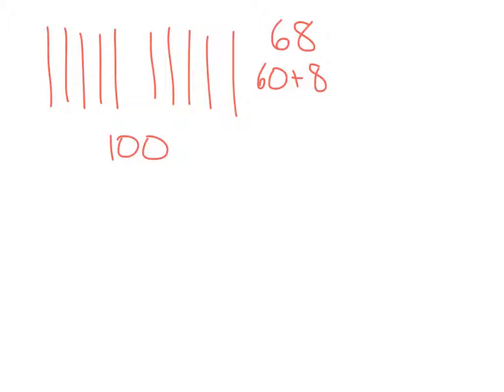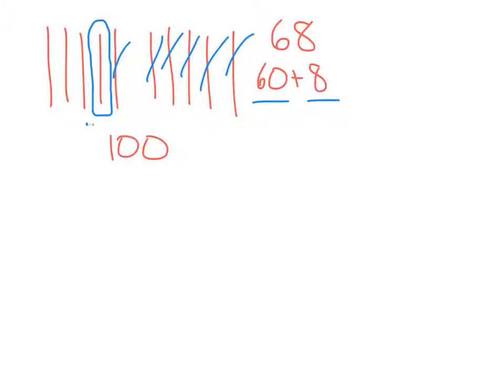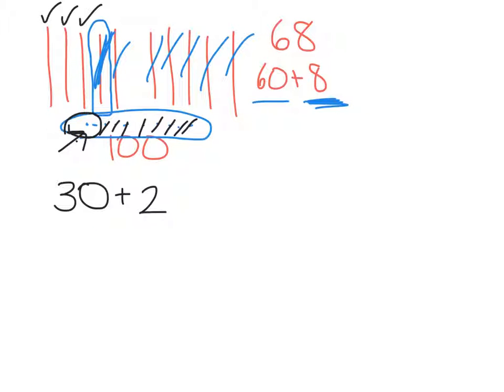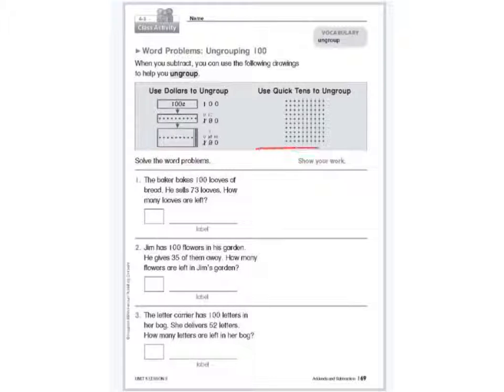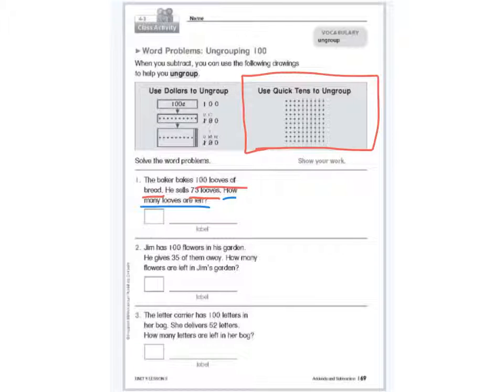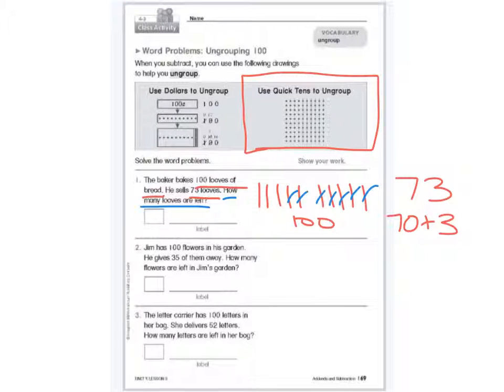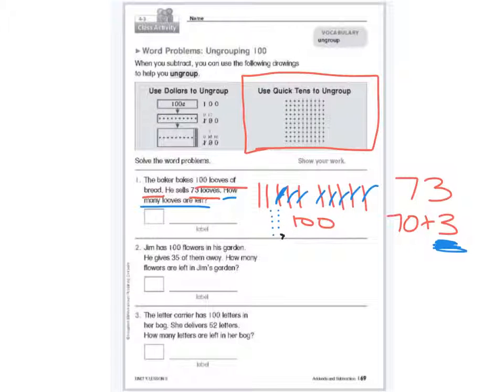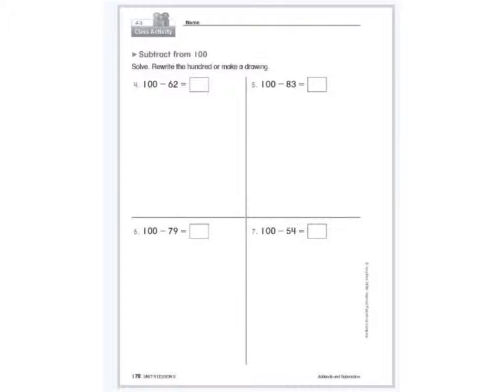unit 4 lesson 3 part 2